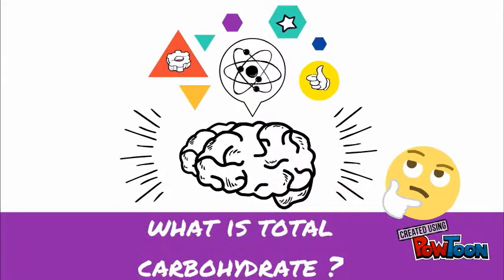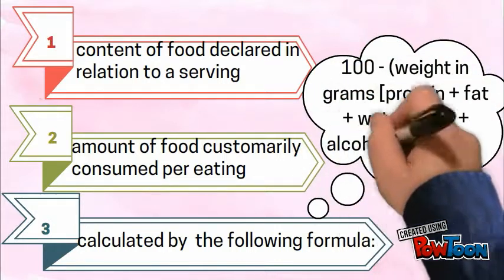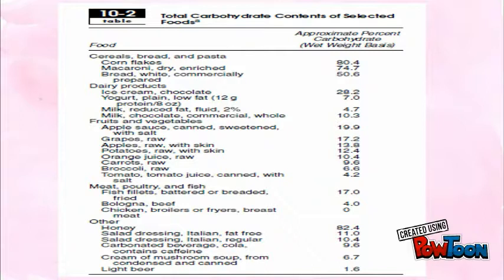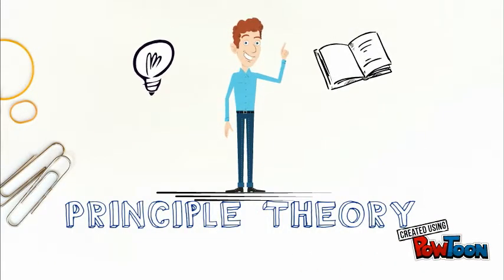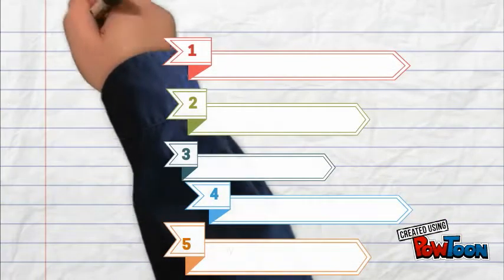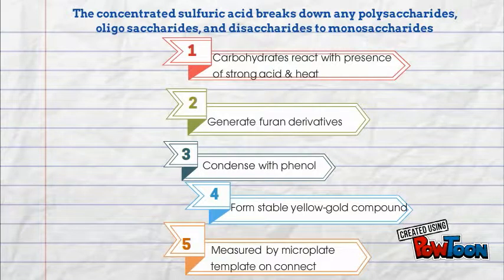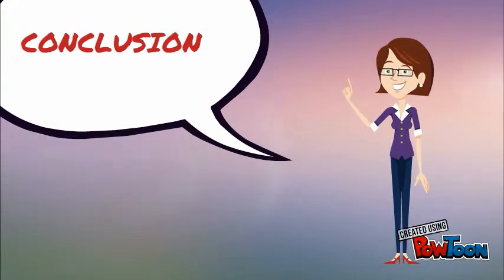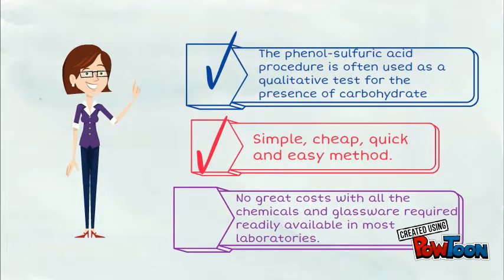Carbohydrate Analysis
This is for our food analysis assignment .
NURAIN FIRZANA BT AMIRUDDIN   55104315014
NURUL AKMALINA BINTI ALIAS 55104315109
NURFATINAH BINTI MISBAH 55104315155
NUR HUMAIRA BINTI AMIRRIADHA'ANAM 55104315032